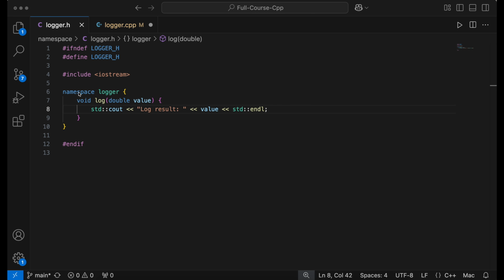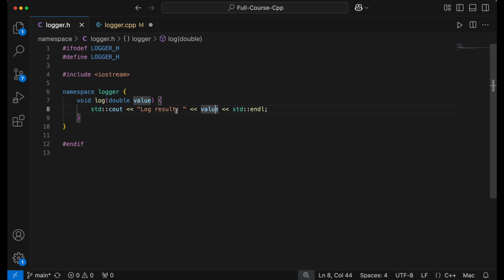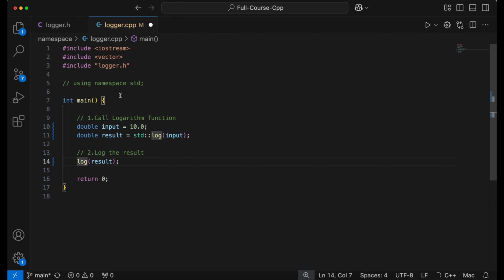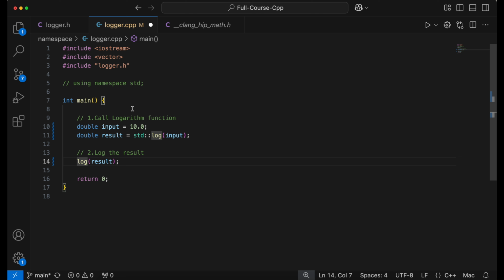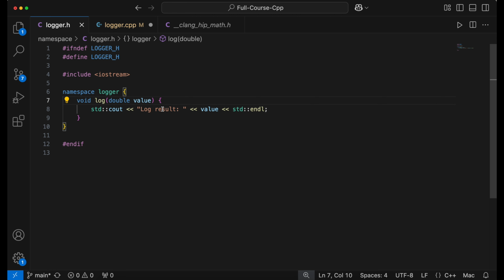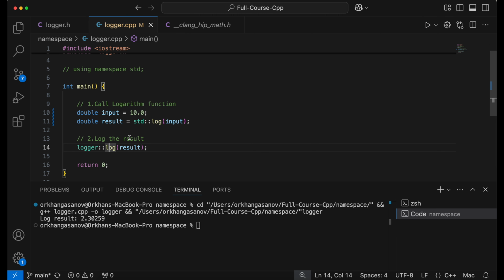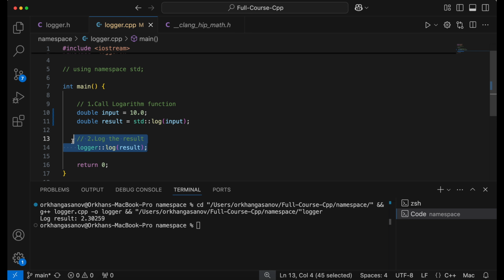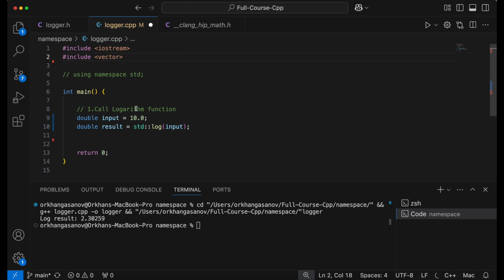C++ Tutorials - Namespaces